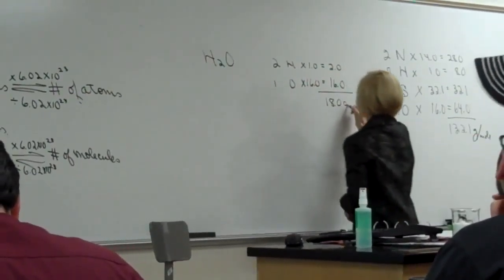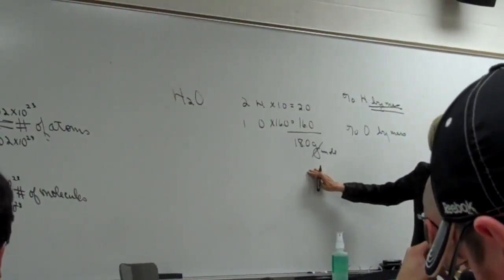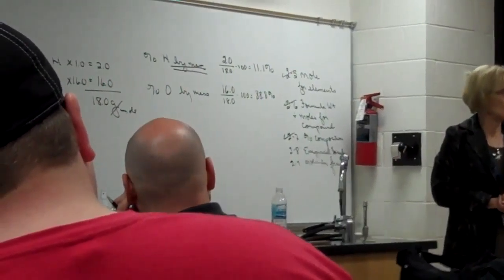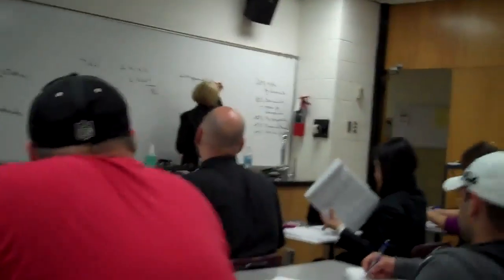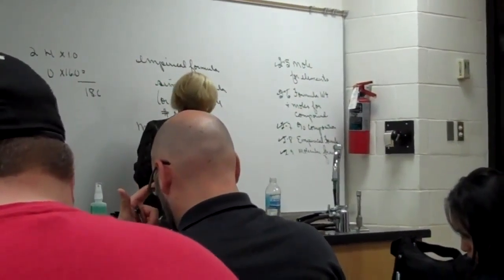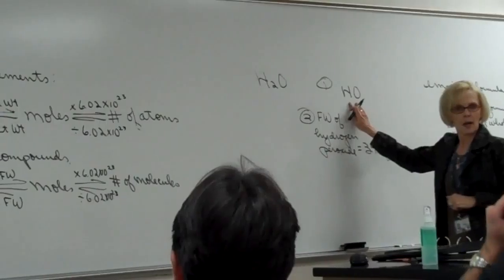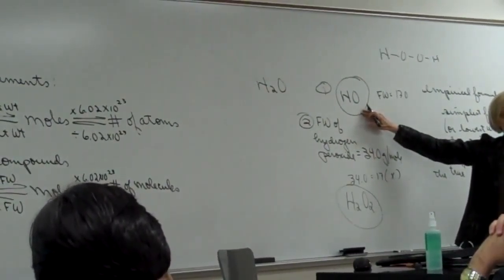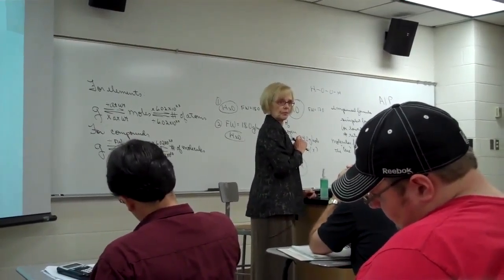Chemistry. February 8th part 9